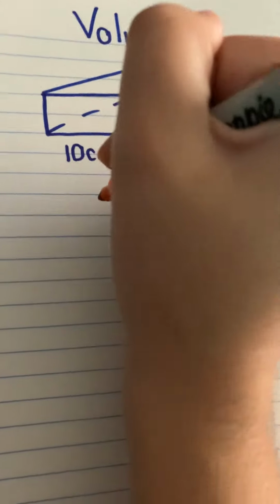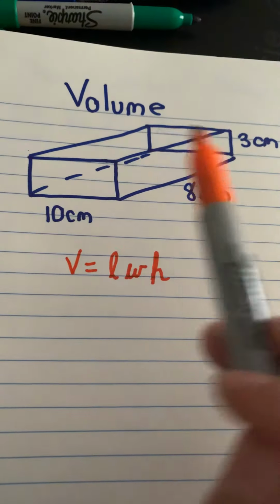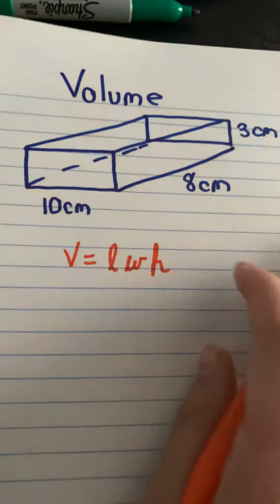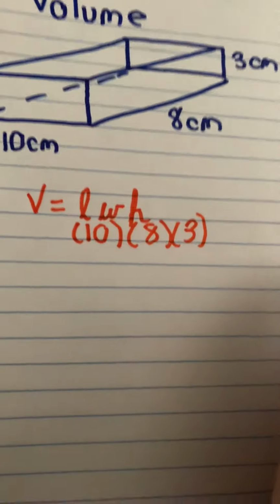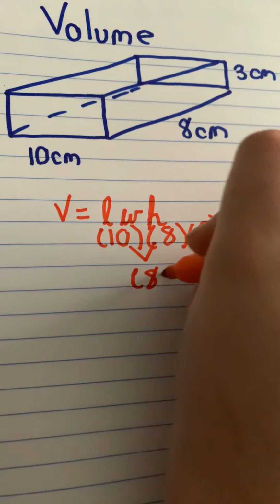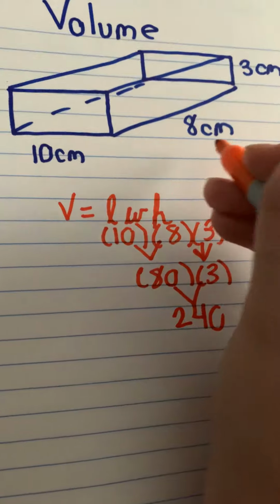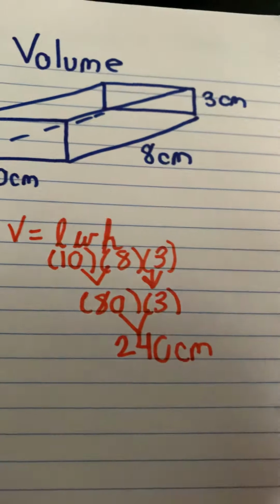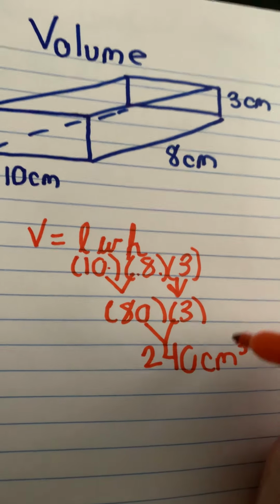Volume Example 1